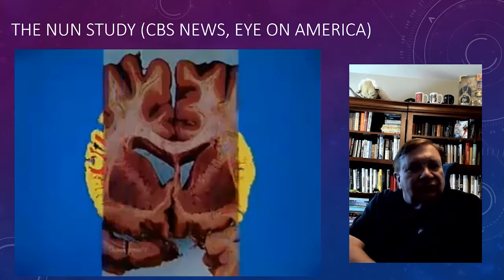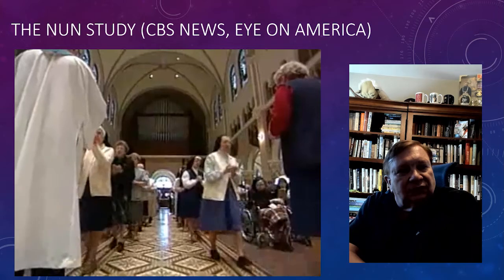P154 Personality Methods (Part 2) -- Life Data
We live in an era where virtually everything we do ends up in a database. One form of data used by personality psychologists is referred to as “L” or life data. This is any kind of data in an archive about your behavior. It can include research studies specifically designed to assess individuals over their lifespan, school records, credit card records, military, employment records, etc.